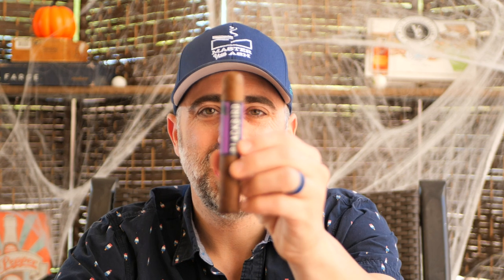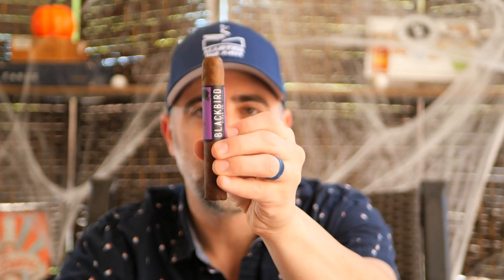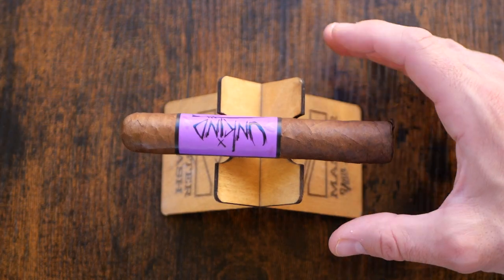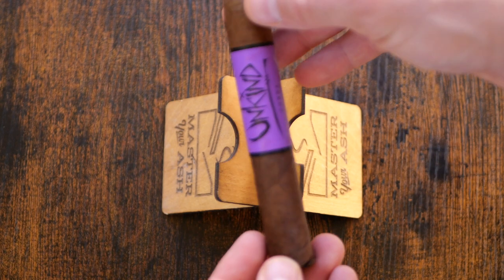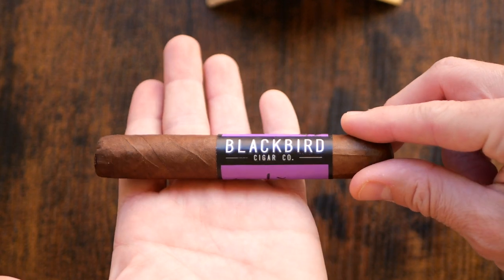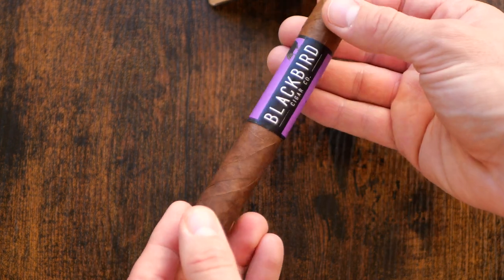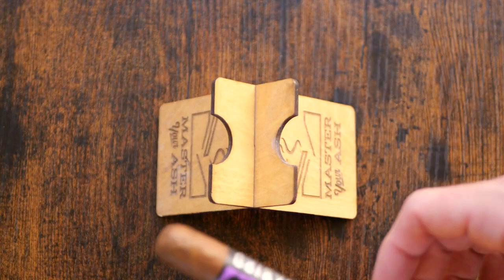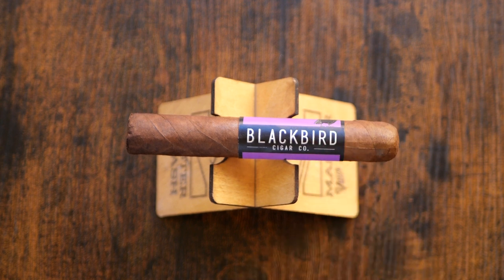Blackbird Unkind Cigar Review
Welcome back to Master Your Ash, I'm reviewing the Blackbird Unkind Cigar.
@00:30 Into: Blackbird Unkind Cigar
@02:00 Lighting & First-Third
@03:00 Second-Third & Overall Impressions
@04:00 Pairings I Would Recommend
@05:30 Thank You For Watching

Turtle Ashtray

Antique Ashtray